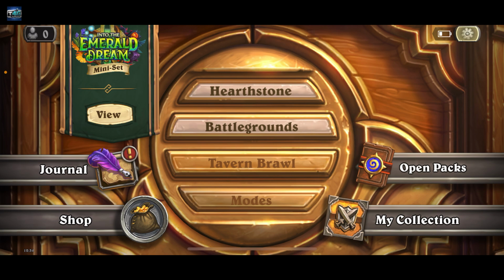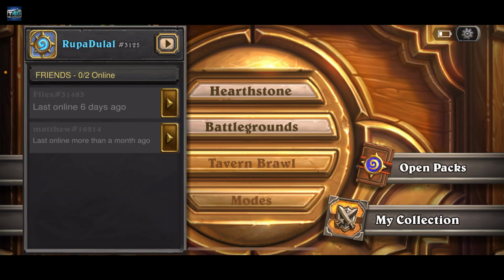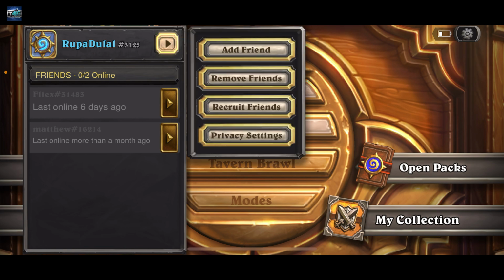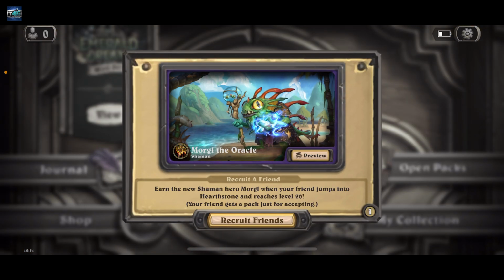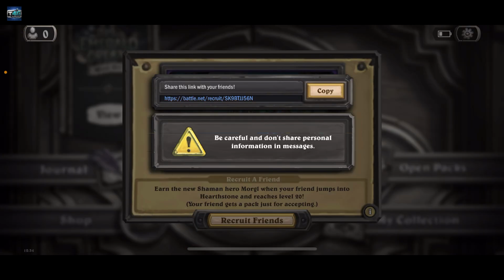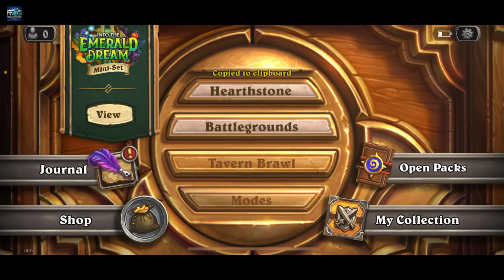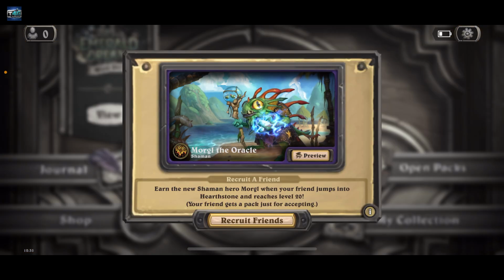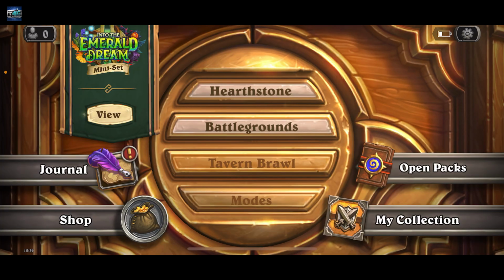How to Add Friends in Hearthstone Mobile? Invite Friends on Hearthstone App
Learn how to invite friends on the Hearthstone mobile app in just a few simple steps! Whether you're looking to challenge a buddy, spectate their match, or complete quests together, this guide has got you covered. In this quick tutorial, we’ll walk you through the friend request process on iOS and Android, explain BattleTags, and show you how to start playing with friends today.